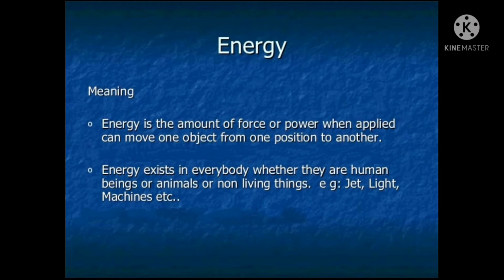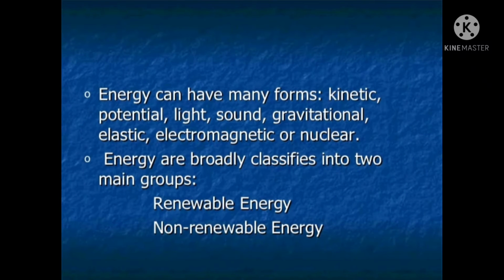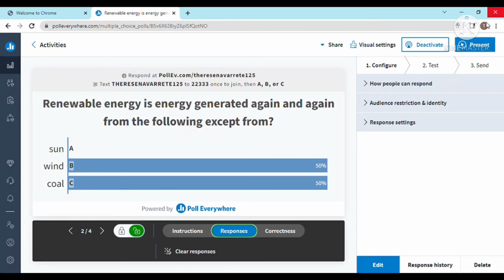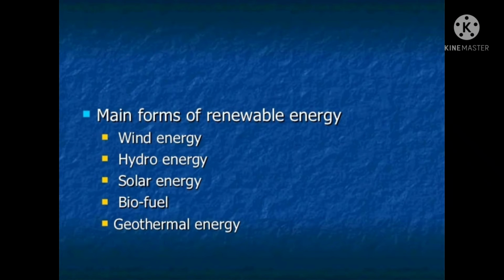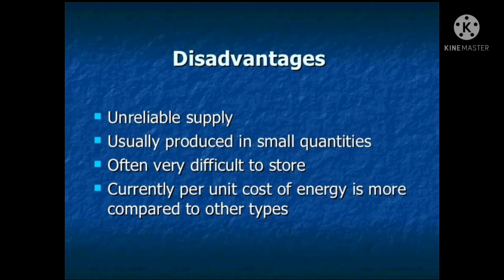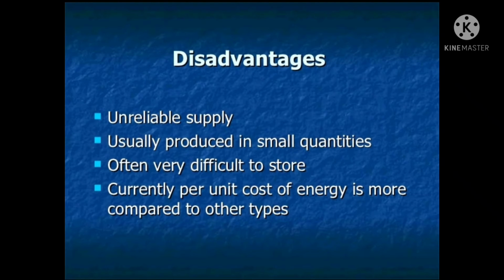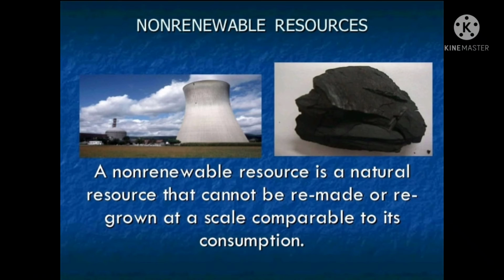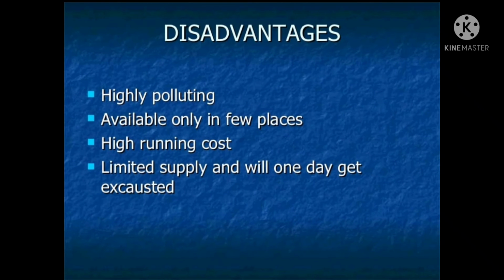Group 6- Example of a Short Teaching Demo using Poll Everywhere